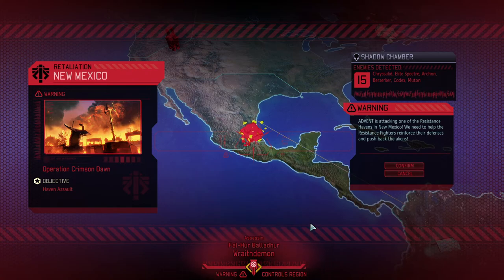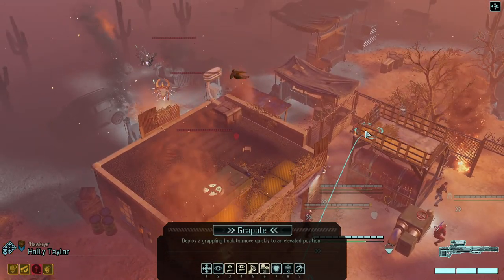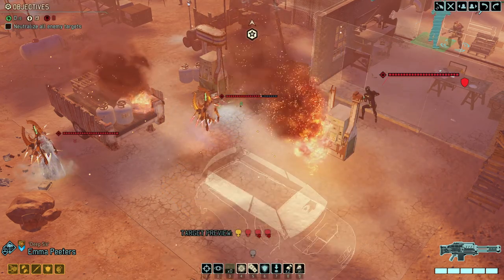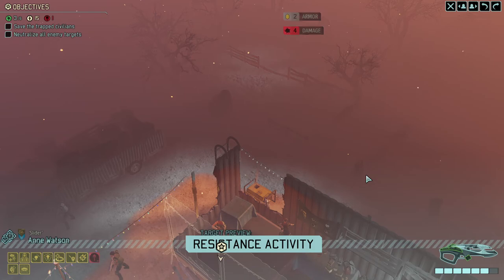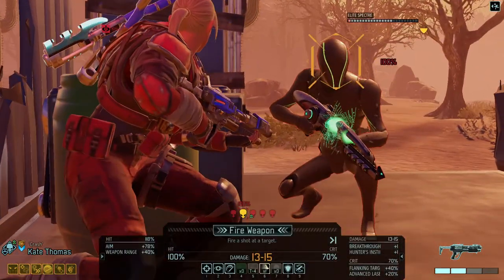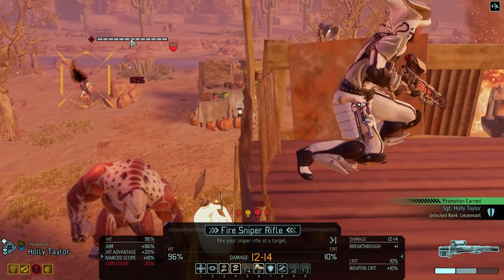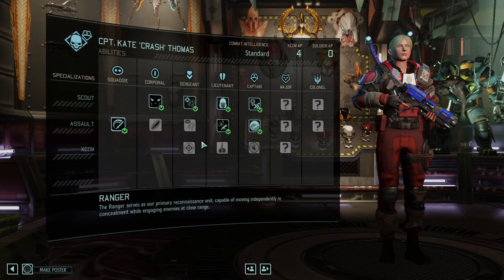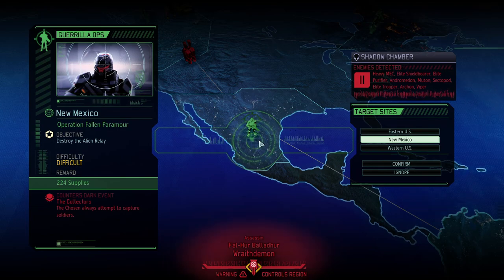(05) IT IS ALREADY LOST - Xcom2 Saving your Disaster Campaign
SAVING YOUR DISASTER CAMPAIGN - IT IS ALREADY LOST:

Well sometimes even I am coming to late to a party - this is one of the examples where nothing could be done to save the patient however, with a bit more time that we buy ourselves, this campaign could turn out to be a great example of how to recover and do not end up in this spot in the first place.
Are you ready for some Xcom2? Are you looking for completely unbeatable situations? Is this campaign savable?